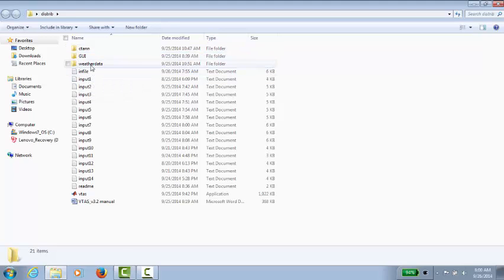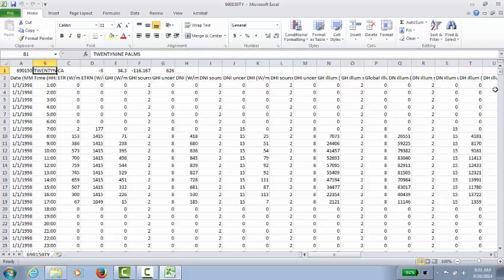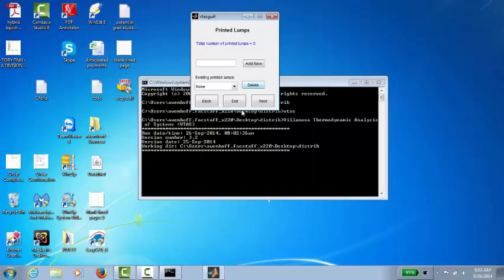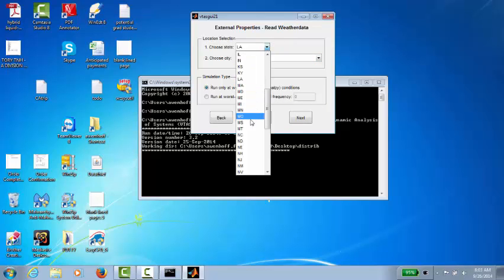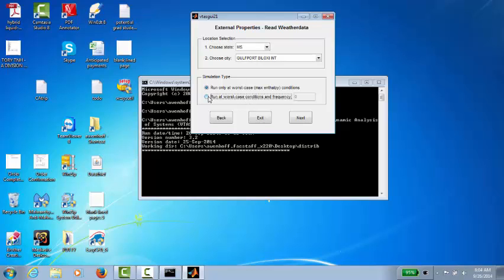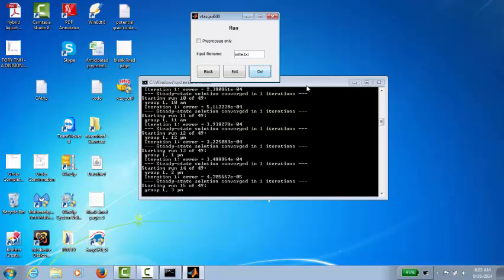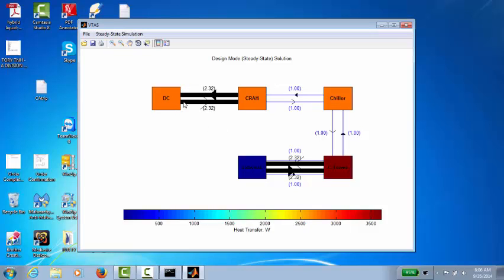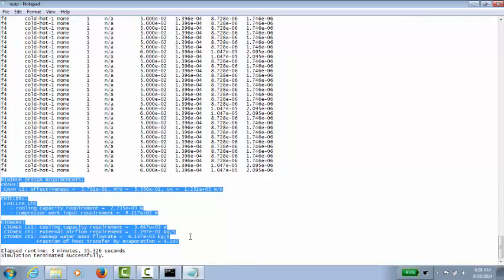VTAS Tutorial 4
A fourth tutorial introducing the VTAS data center flow network modeling tool.